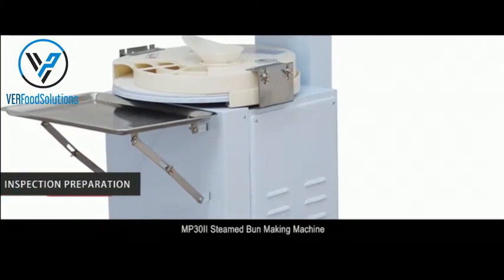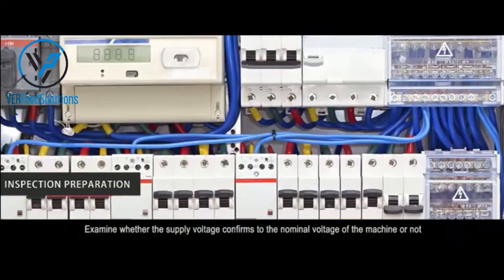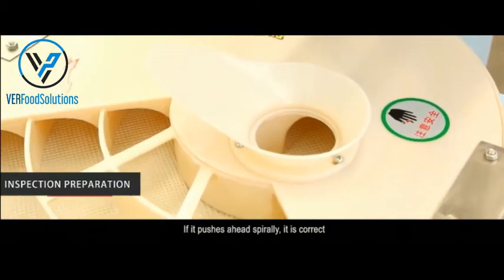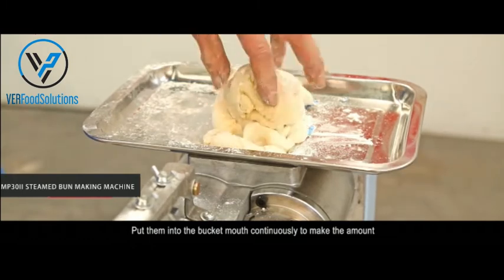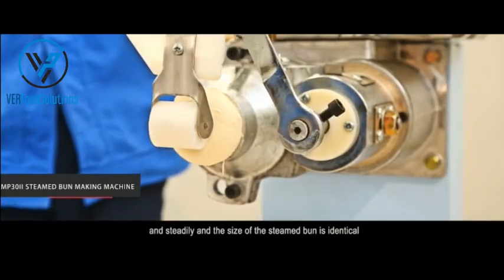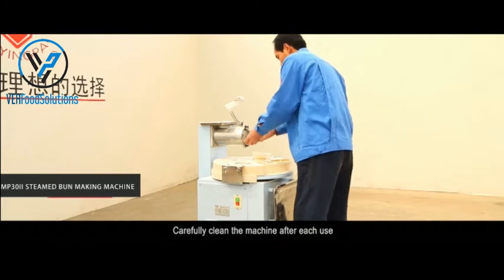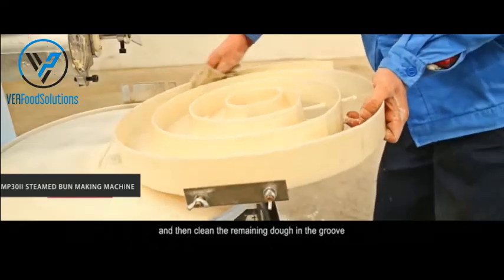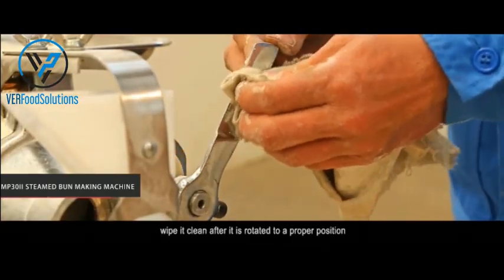How To Operate And Maintain Electric Dough Divider Rounder Machine？